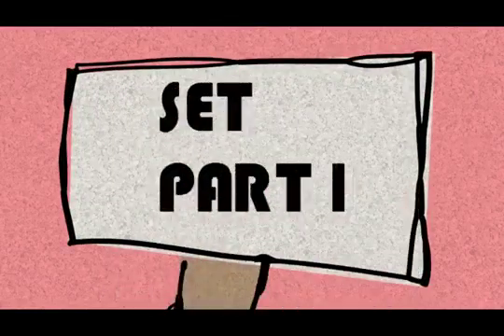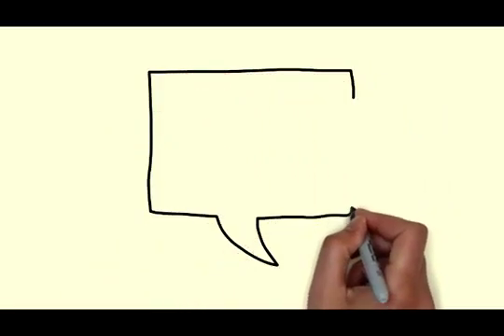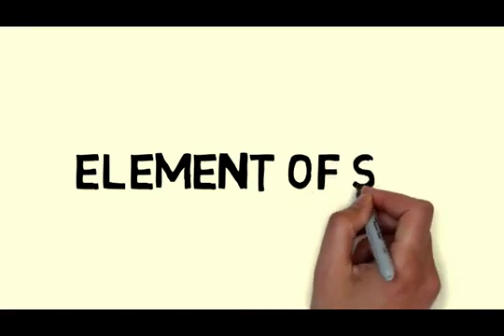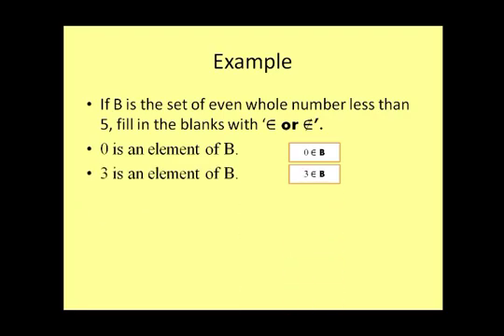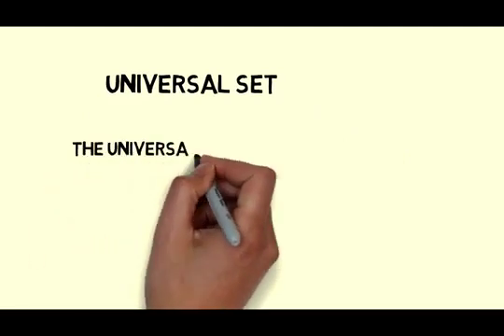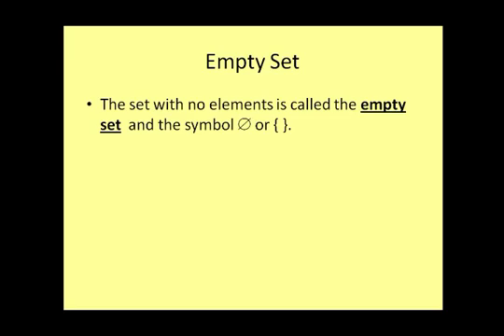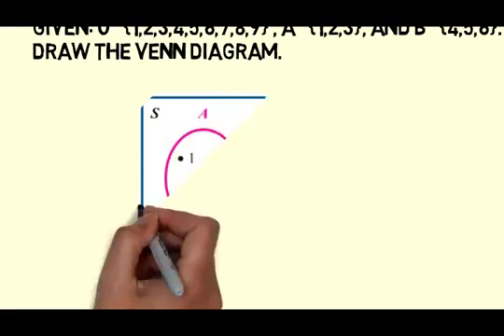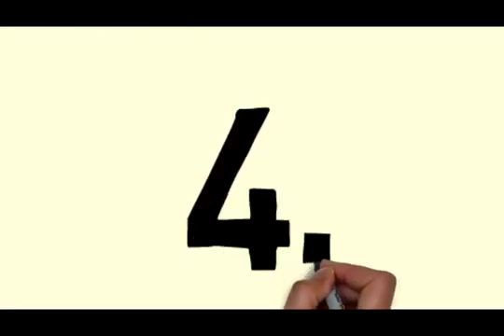set part 1